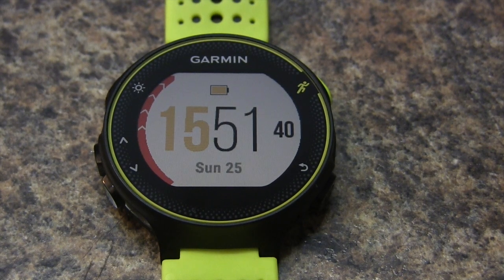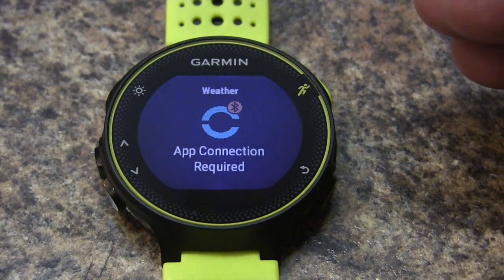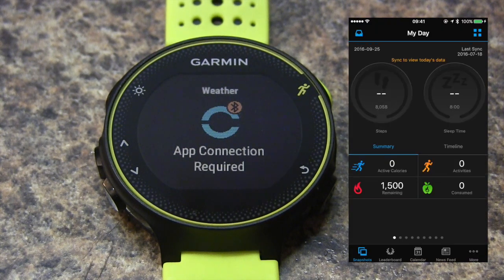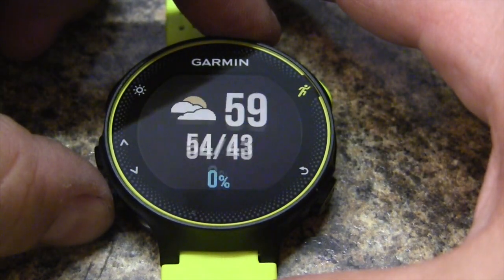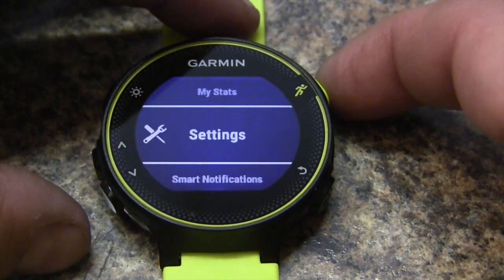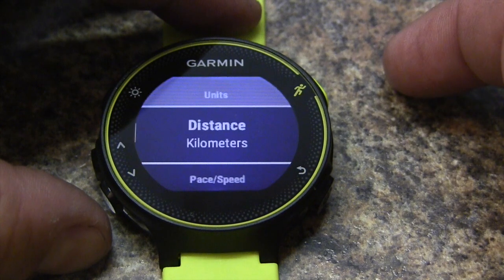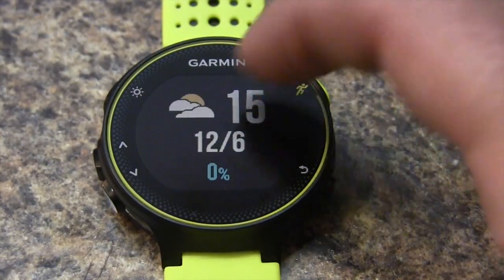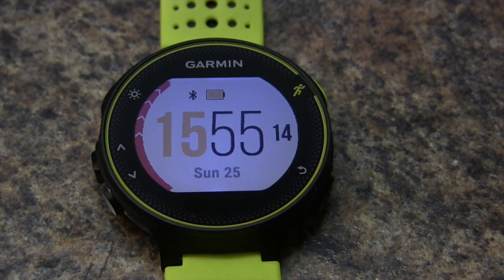How to Find Weather on Garmin Forerunner 230 or Forerunner 235 - Sync Weather on Your Smartphone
To view weather information sync from your paired smartphone, you will need to sync your garming forerunner 230 or 235 using Garmin connect.

By pressing on the UP or DOWN button, on your forerunner 230 ro 235, you will see the weather app page. If you see the double lines, then it is a sign that you need to sync or at least force the default weather app on your smartphone to select a location and download some information to sync.

By force syncing via garmin connect, you will get your information on your device. To change to fahrenheit to celsius, just go to your MAIN MENU and tap...

SETTINGS | SYSTEM | UNITS

From there you can change temperature units.

*** AMAZON STORE ***

What better way to avoid chores than to watch videos from an array of related topics based in Nova Scotia. Starting from the outdoors with hiking, product reviews, bushcraft, outdoor cooking, outdoor skills & GPS tutorials. We even include Garmin GPS tutorials for runners. And after all that activity, you'll probably want a cool beer to quench your thirst.

*** UPLOAD SCHEDULE ***
Sunday = New upload
Monday - Friday = GPS tutorials

*** AD POLICY ***
Ads are NOT enabled for new videos published on Sunday during the month it appears. For example, During the month of Septmeber, videos published during that month do not have ads enabled. However once the calendar turns to October, those September videos are ad enabled. GPS tutorials that are published during the week are ad ENABLED.